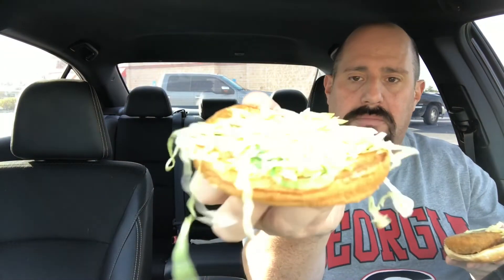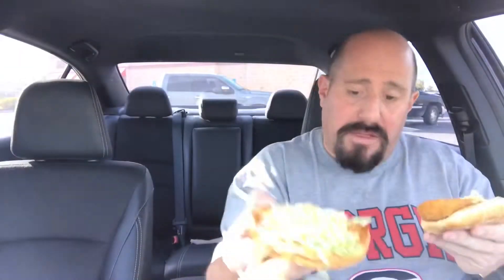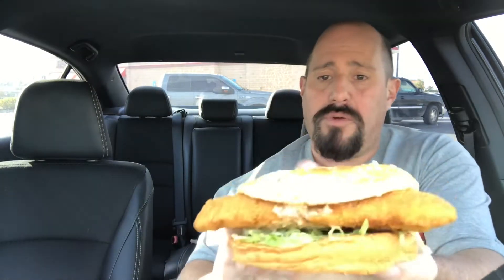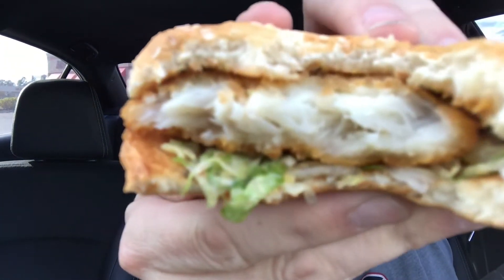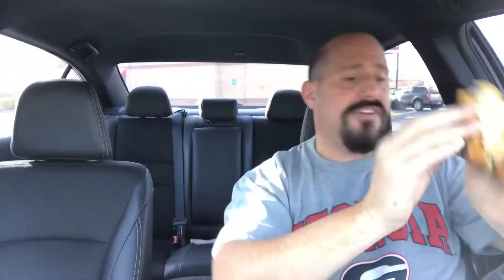Arby’s New Cajun Fish Sandwich Review : Food Review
FoodCember #29 / New video everyday in December:

Today for "FoodCember Food Review" We stopped by Arby's to try their New Cajun Fish Sandwich. Was this a Cajun ragin sandwich? Watch the video to find out.